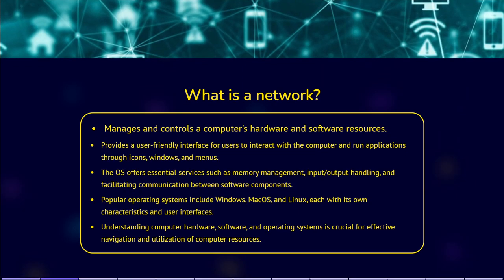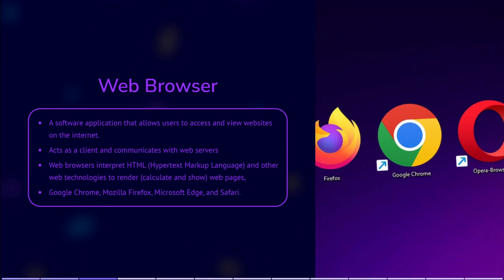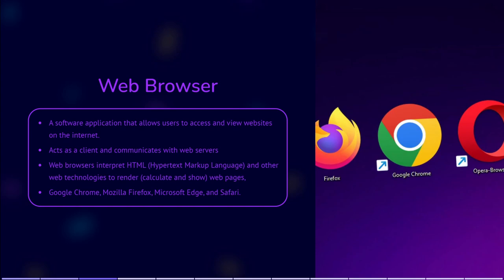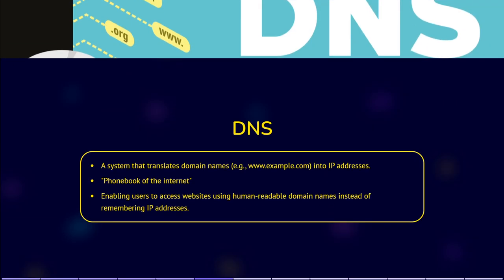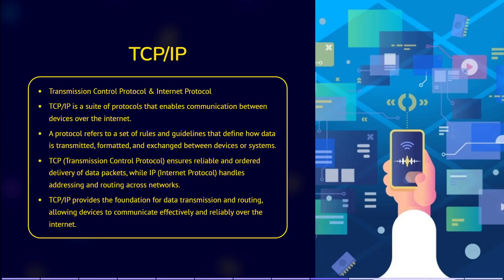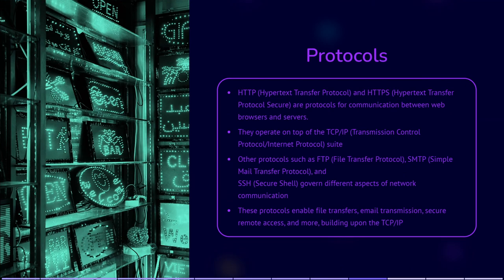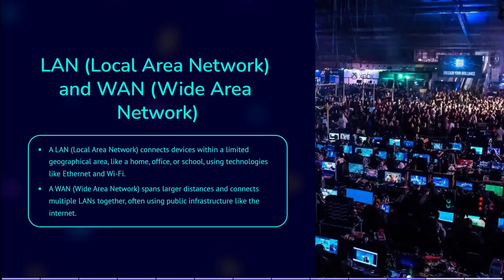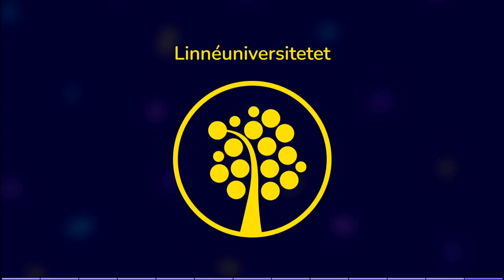Week 2 Part 3.1 - Intro to CS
In this part, we're diving into the intricate web of interconnected devices that power our digital lives. Networks link computers, servers, and more, allowing them to communicate and share resources. Learn about web browsers that access websites, what URL means, what an IP address is, and how LANs work.

The videos are designed to be concise and to the point, minimizing filler content. They're kept short to provide compact information that you can rewatch and learn efficiently!

This video more practical and is designed to get you to understand aspects of computer science practically. The idea is that you learn about a technology, but also get a preliminary idea about how it looks or how it works. Hopefully, this helps lower the entrance barrier and get you more comfortable working with the given technology!